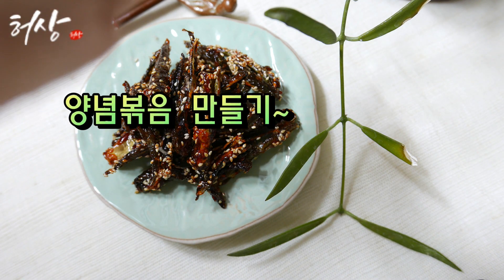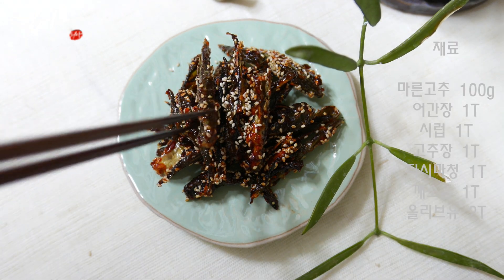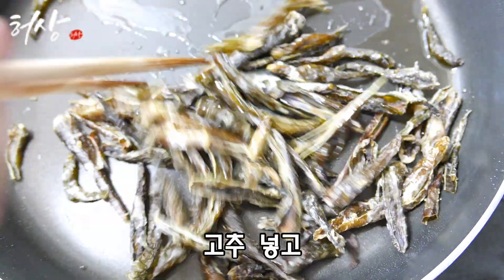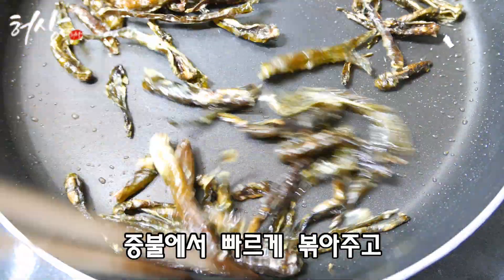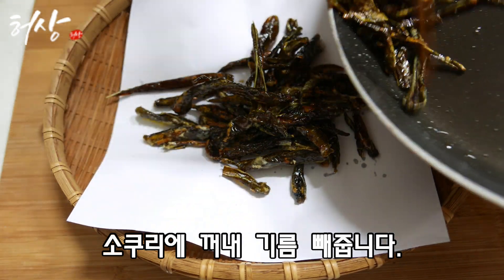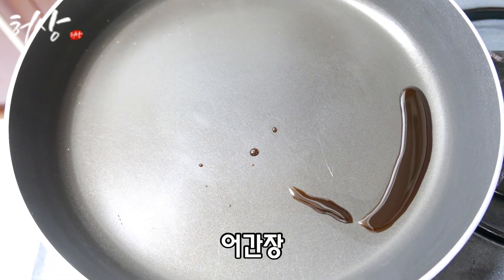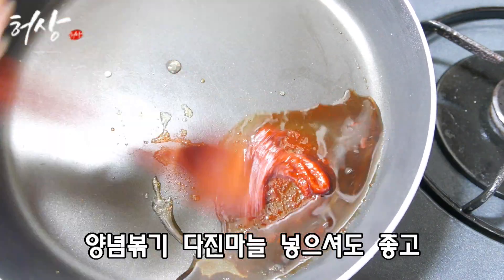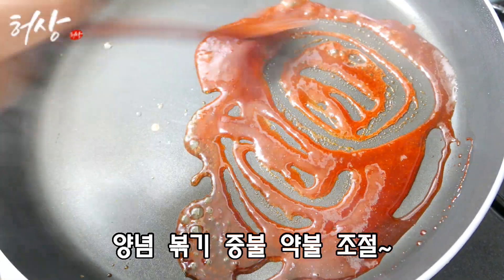고추부각 밑반찬요리 양념볶음 고소한 겨울별미!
*재료
 고추부각100g.올리브유2T.어간장1T.고추장1T.다시마청1T.깨소금1T.시럽1T.

*달구어진 팬에 올리브유 넣고 중불 약불로 조정 볶아줍니다.
*볶아놓은 고추를 소쿠리에 건져 기름을 빼줍니다.
*모든 양념을 팬에 넣고 약불에서 볶아줍니다.
*양념에 기포가 생기면 불을 꺼줍니다.
*기름 빼놓은 볶은 고추를 양념에 넣고 버무려줍니다.
*불을 볶기 때문에 고추가 타지않아요!
*양념볶음이지만 오래 밑반찬으로 굿!!
*설탕고추부각보다 개운하고 밥반찬으로 좋답니다.
*바삭하고 매콤한 고추부각 양념볶음 많이 만드세요!
*도움되셨는지요? 감사합니다!